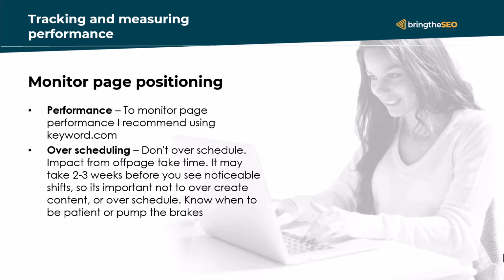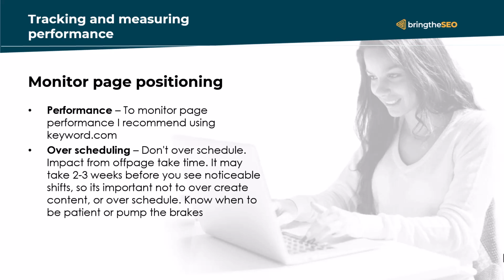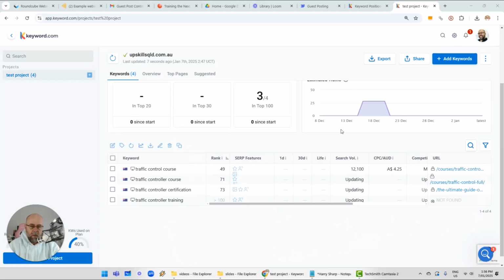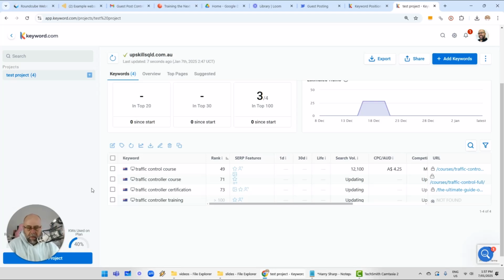Guest Posting 16 - Tracking and Measuring Performance